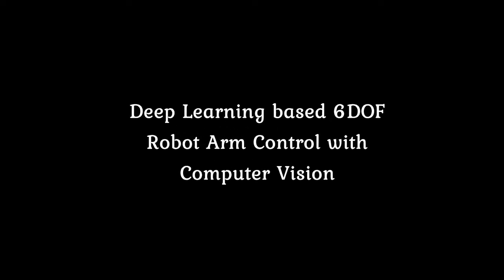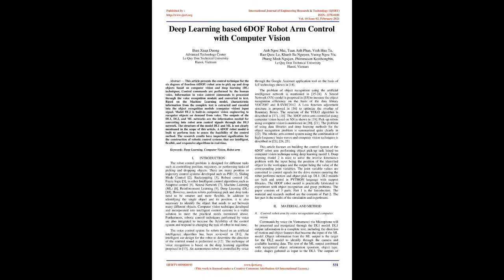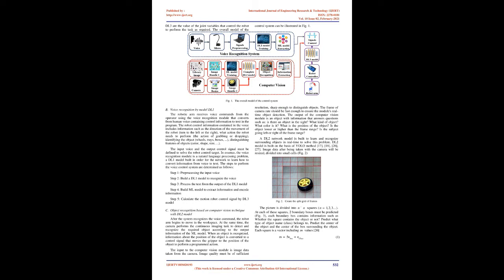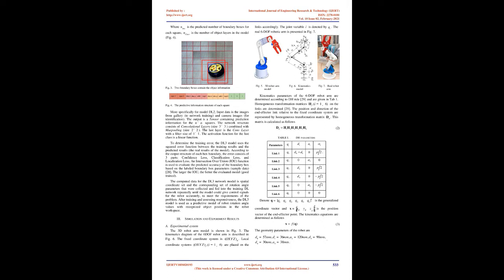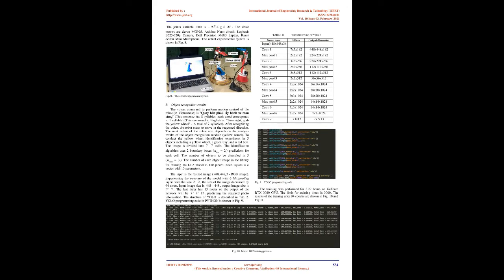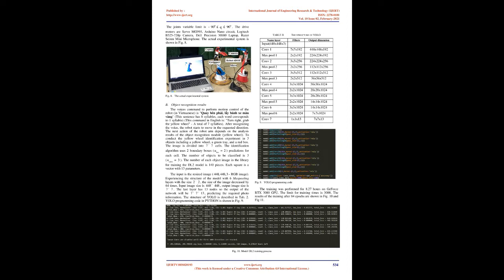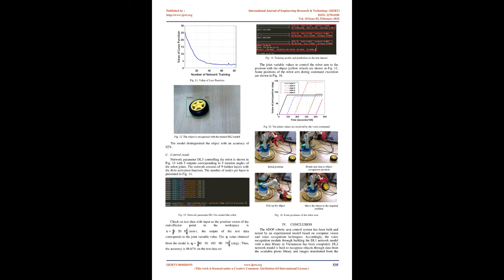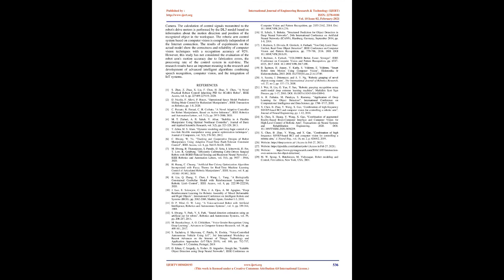Deep Learning based 6DOF Robot Arm Control with Computer Vision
Bien Xuan Duong , Bao Quoc Le , Khanh Ba Nguyen , Vuong Ngoc Vu, Phung Minh Nguyen, Phimmason Keothongbin, Tuan Anh Phan, Vinh Huu Ta, Anh Ngoc Mai

This article presents the control technique for the six degrees of freedom (6DOF) robot arm to pick up and drop objects based on computer vision and deep learning (DL) techniques. Control commands are performed by the human voice. Information in voice control commands is processed through the voice recognition module and converted to text. Based on the Machine Learning model, characteristic information from the complete text is extracted and encoded into the object recognition module (computer vision) input signal. Model DL2 is built-in computer vision engineering to recognize objects on demand from voice. The outputs of the DL1, DL2, and ML networks are the information needed for converting into robot arm control signals through the DL3 network. The structure of the model DL1 and ML is not clearly mentioned in the scope of this article. A 6DOF robot model is built to perform tests to assess the feasibility of the control method. The research results have important signification for the construction of robotic control systems that use intelligent, flexible, and responsive algorithms in real-time.